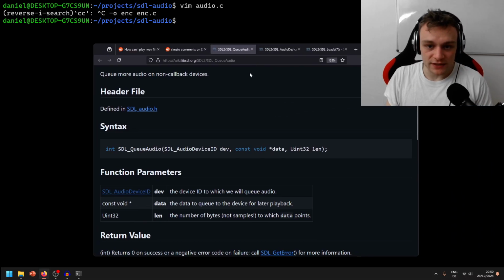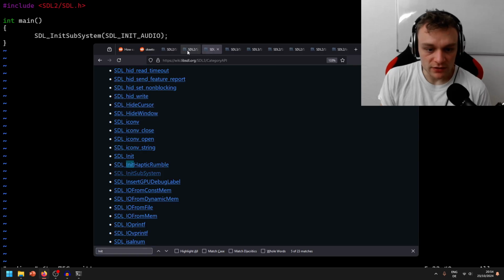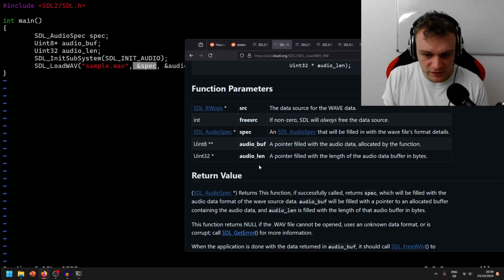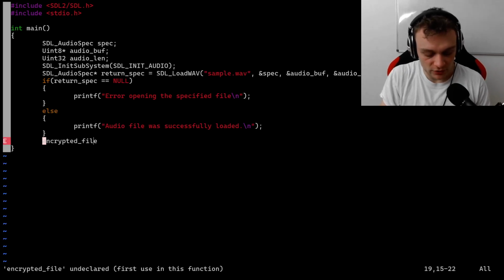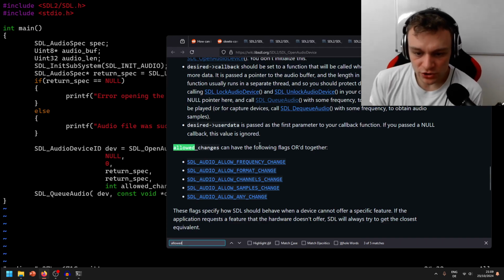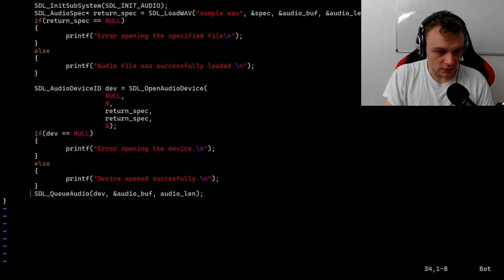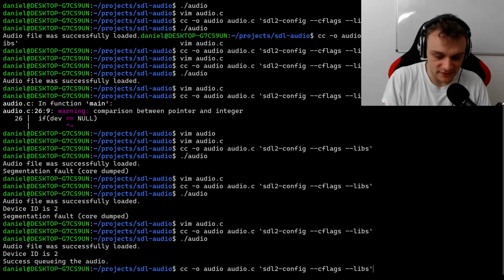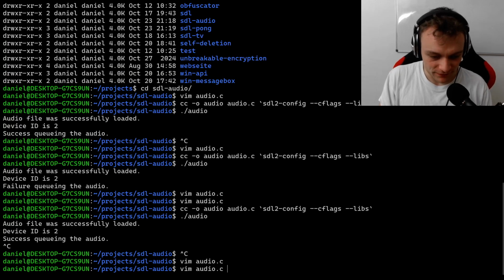Playing Audio in C from Scratch | SDL Audio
Audio using SDL is really not straightfoward! And even SDL's official documentation acknowledges that. So, let me satisfy my own interest and guide you through the depths of audio playback and playing sounds in C using SDL. It's quite hard. But I guess once you know how it works, it's ok.